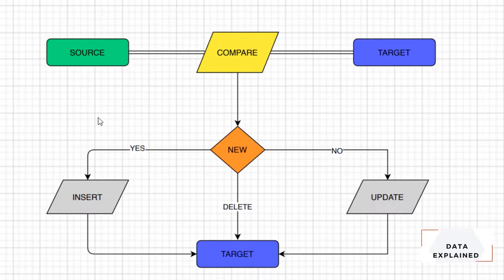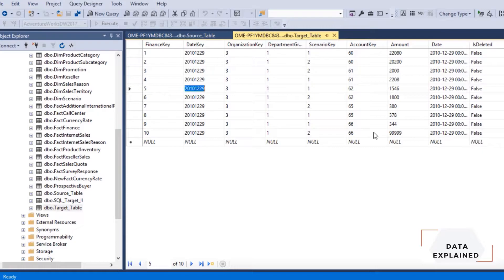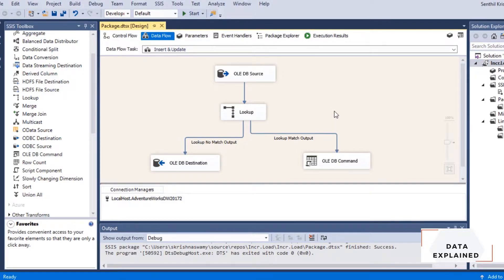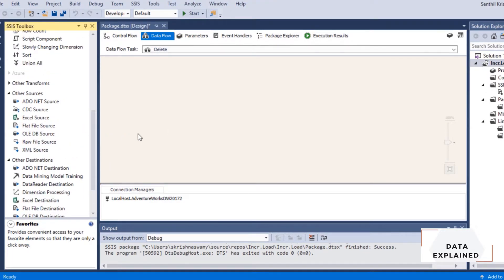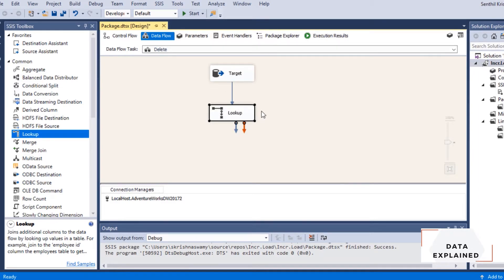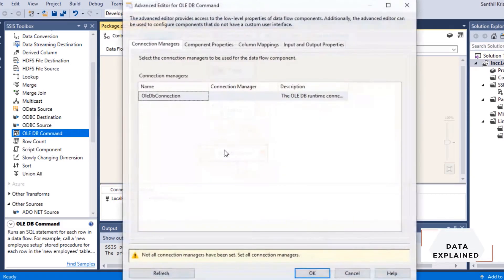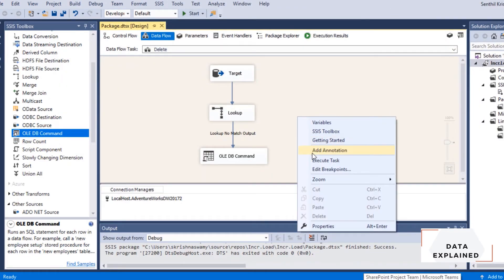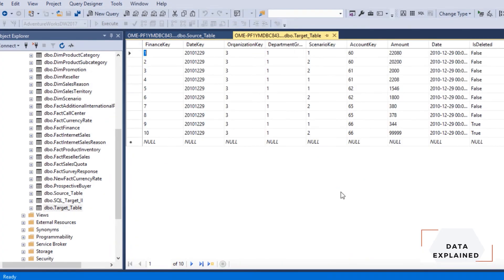Incremental load in SSIS using Lookup task: Incremental Load (DELETE) | Manage Deleted Source Data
In this video we will see how to incremental data load (DELETE) using SSIS.
This is going to be a detailed walk through providing all the necessary steps for you to DIY.